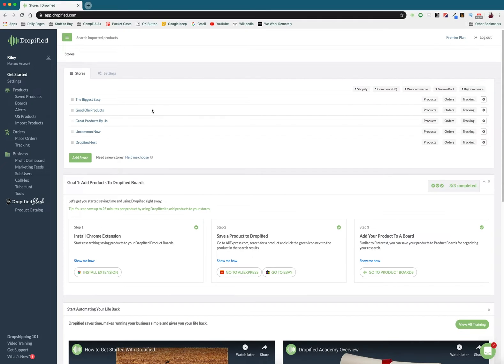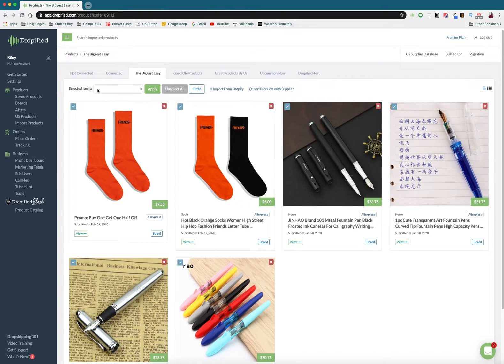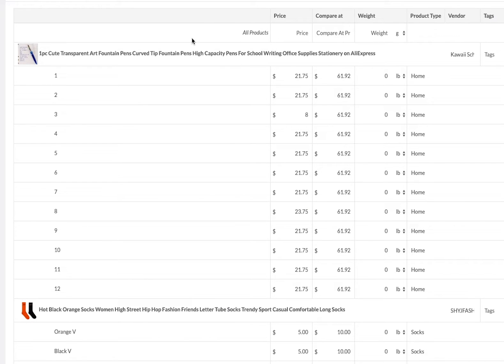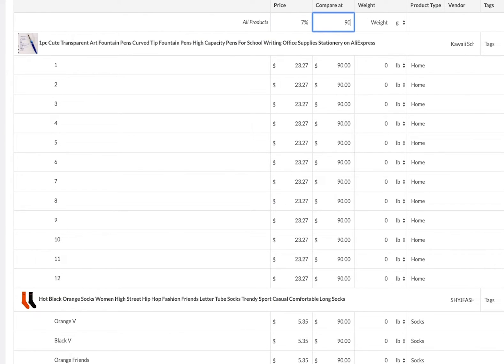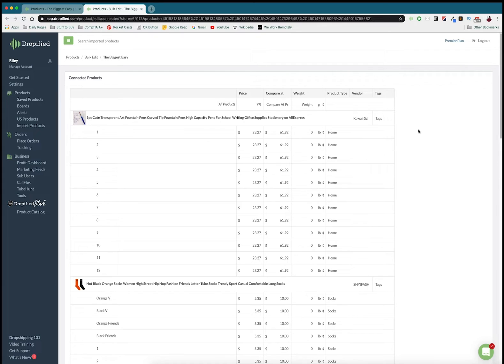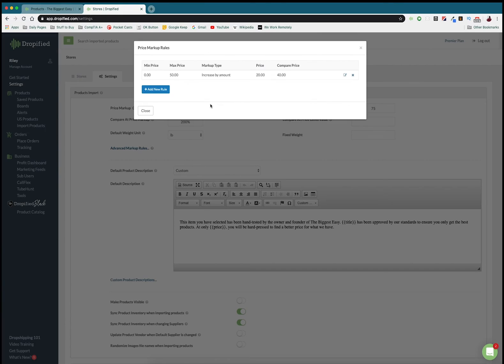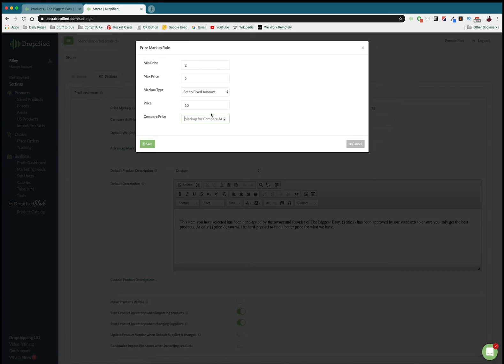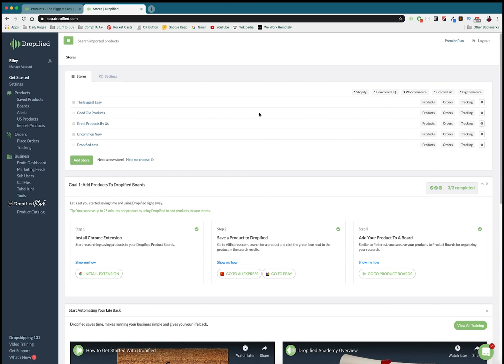How to Bulk Edit Connected Shopify Products in Dropified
In this Dropified Video Training Tutorial, we show you how you can edit the price, compared price, weight, and more with bulk editing! In just a few clicks you can edit multiple products in your Shopify store at once.